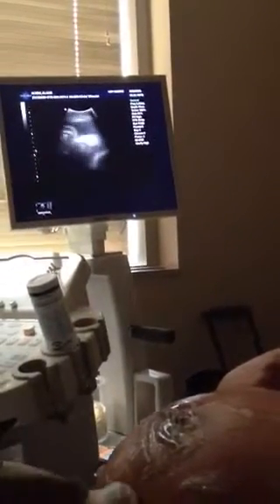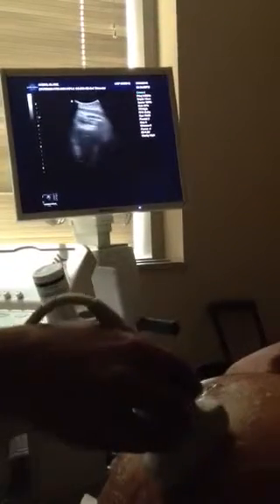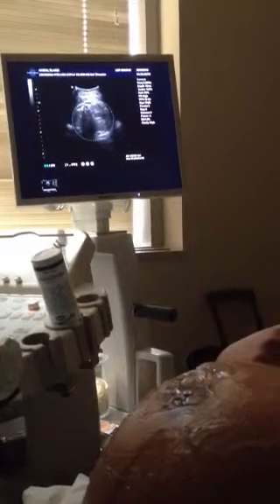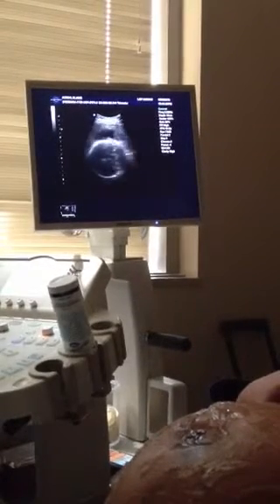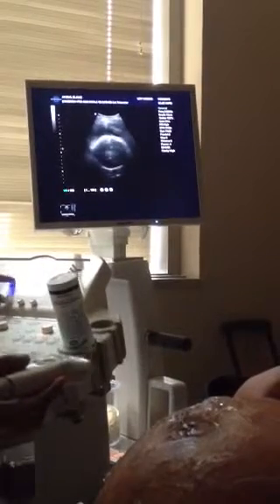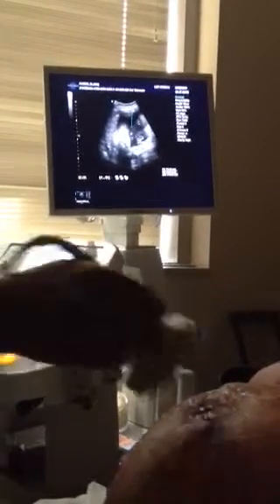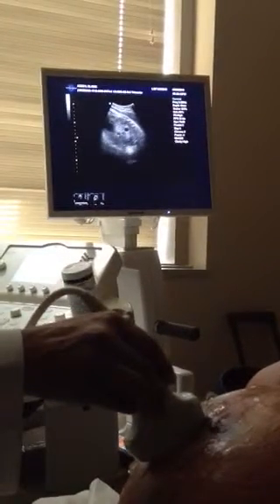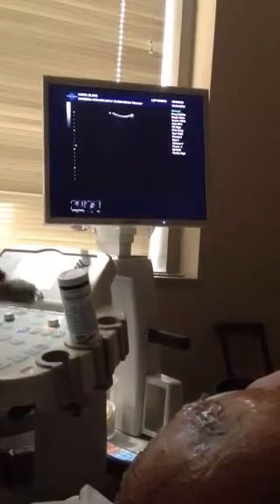5-6-13 20 wks check up